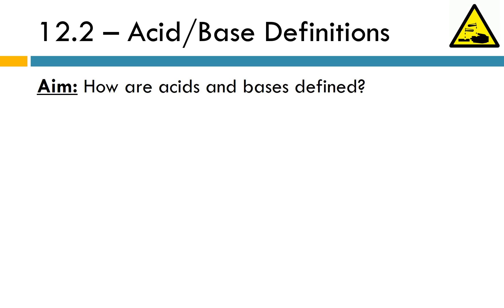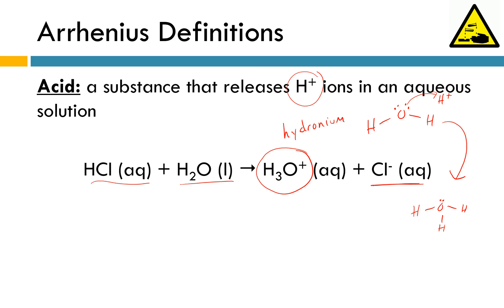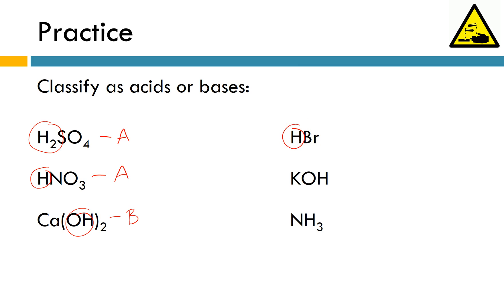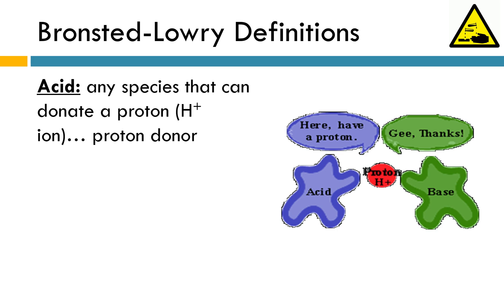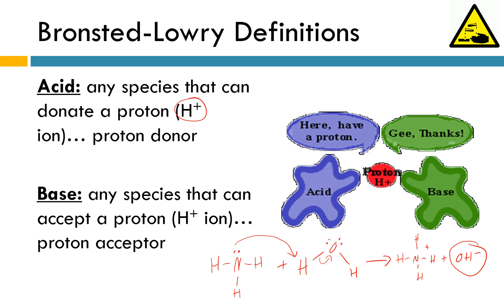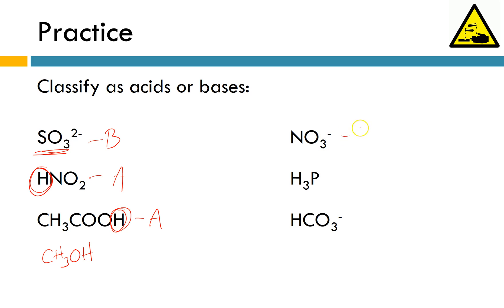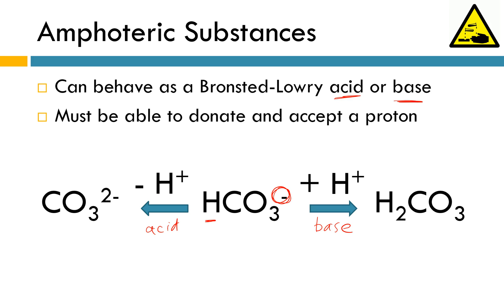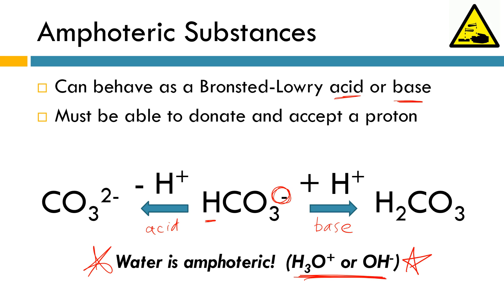12.2 - Acid/Base Definitions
Tutorial on Arrhenius and Bronstead-Lowry definitions of acids and bases